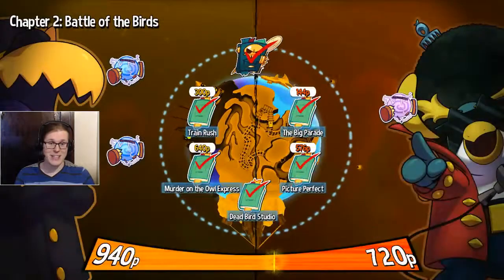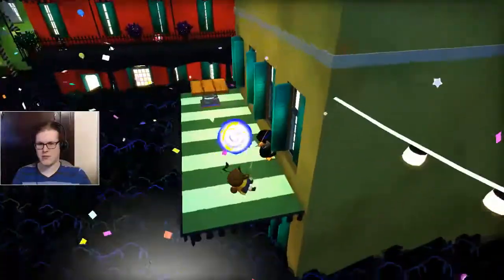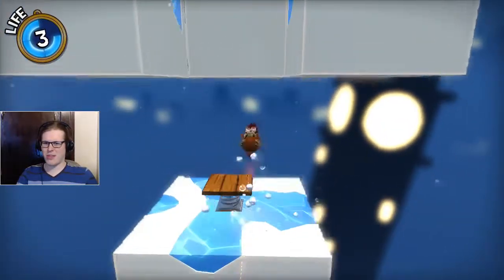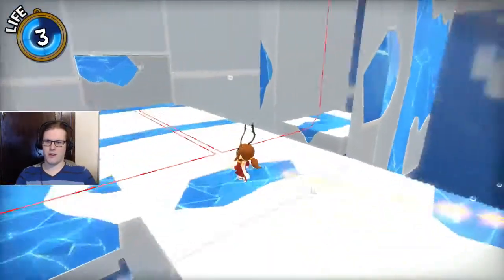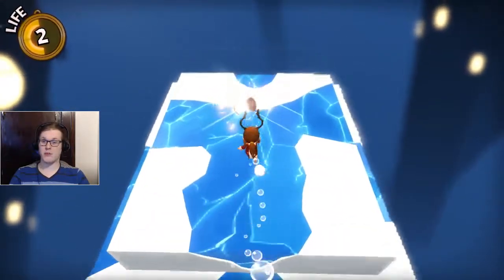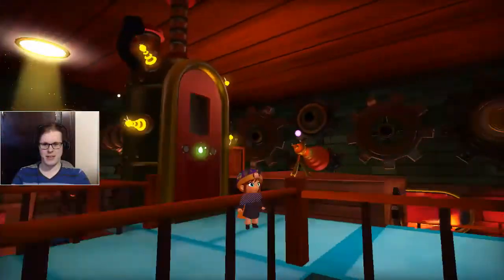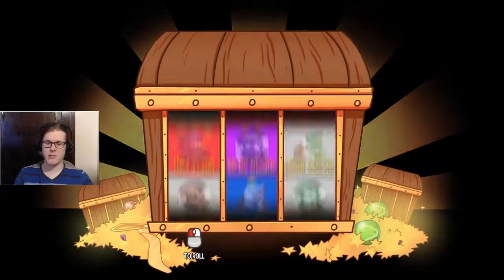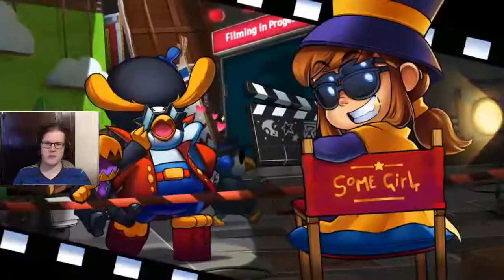A Hat in Time Part 29: Battle of the birds blue time rifts